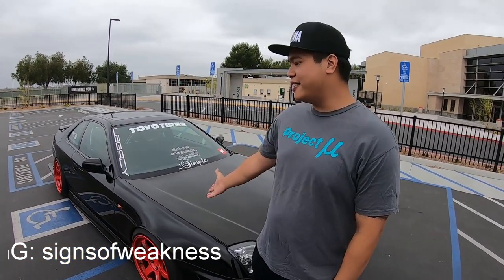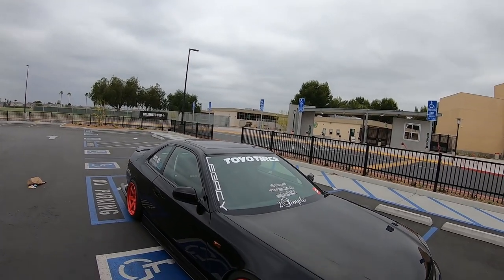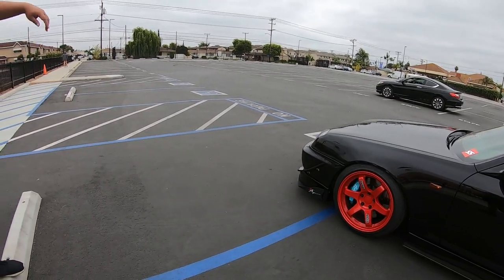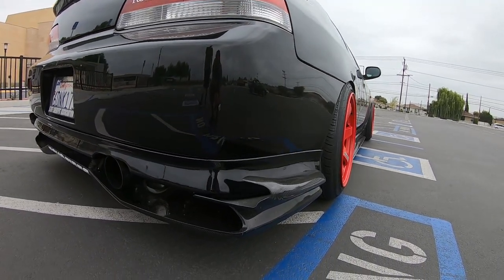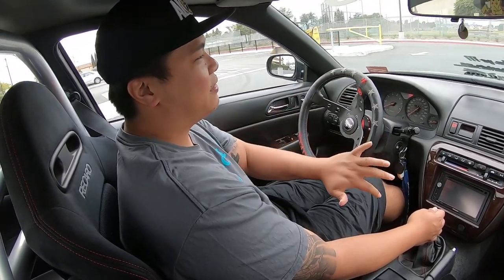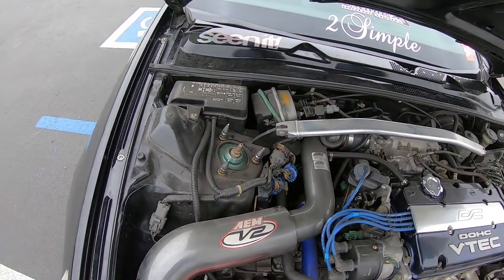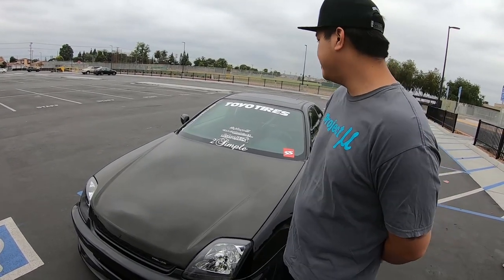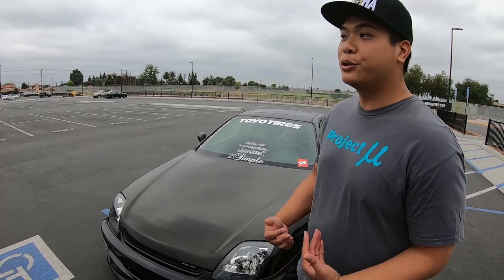1997 Honda Prelude: The Blacksheep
Hello everyone,

In this episode we meet Chris and his gorgeous Prelude. The lack of aftermarket support has lead him to reach out to different companies for custom work. He worked with an engineer to develop brackets for his gorgeous BBK. In addition, his aero parts have been wisely chosen and they give the vehicle a much aggressive look. Amazing job Chris and thank you for sharing your story with us. Keep up the great work and attitude. We cannot wait for the future plans!

Thank you all for the support to automotiveanatomy